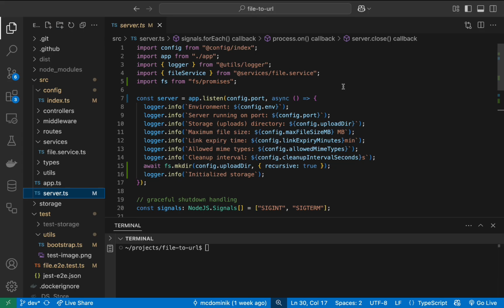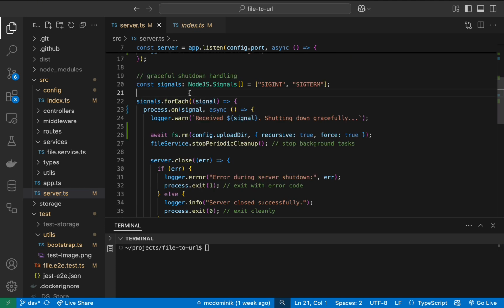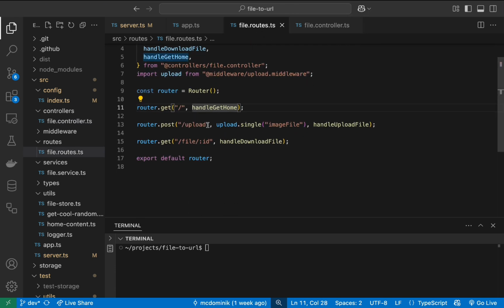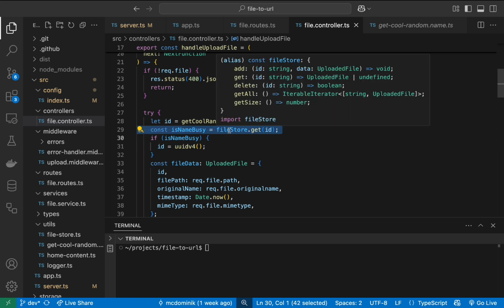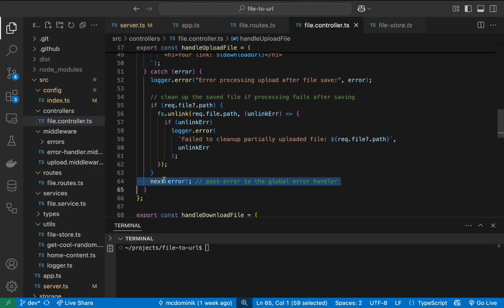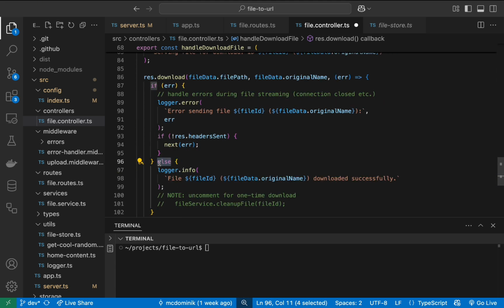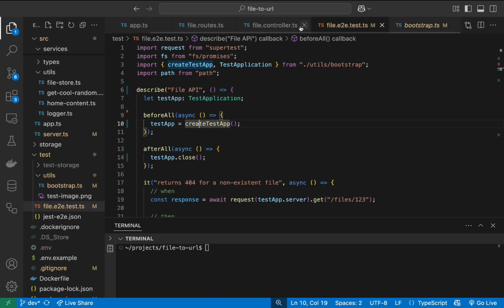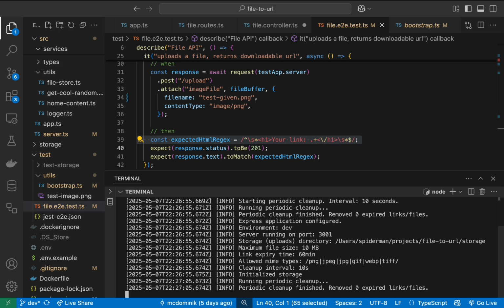Express with TypeScript | Full Stack Guide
I created simple application using Node.js & Express.js (TypeScript) and wrote also some e2e tests using jest. The app takes files with popular mimetypes, stores it and exposes downloadable URL.

Video explains to you step by step how it works; and how to build fullstack node.js + express application.

language: TypeScript
stack: Node.js + Express.js

00:00 Intro
00:25 Web presentation
1:05 Server and config
2:20 App and router
2:57 Handlers, controller and middleware
4:30 File Store
5:00 Mapping URLs
5:44 next() explained
7:05 Logger
7:33 Jest e2e testing
8:48 Summary